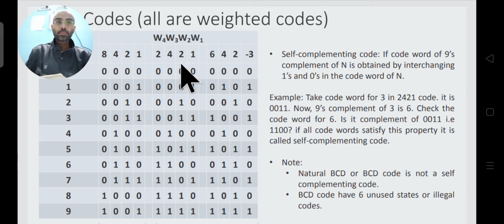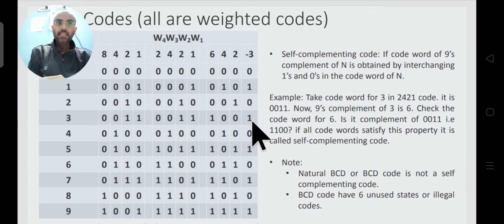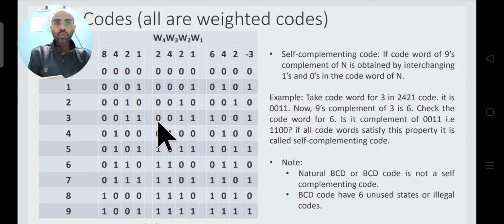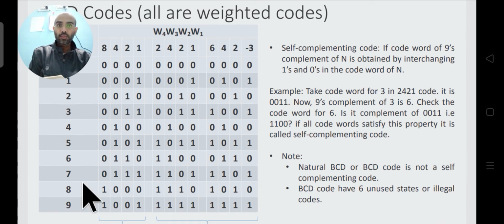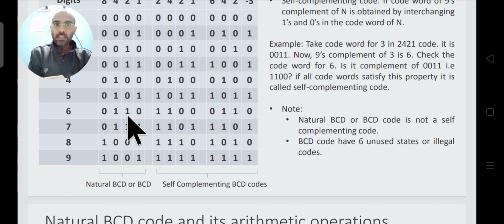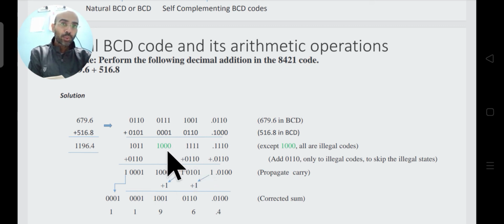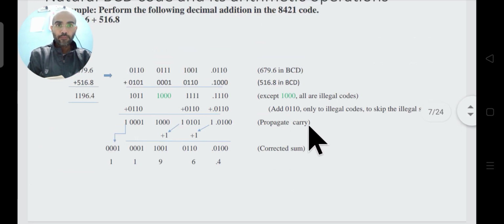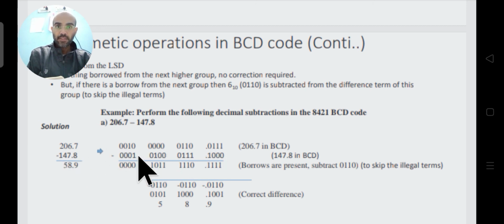EI-207 Digital Electronics L2-C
Other BCD codes, BCD Addition